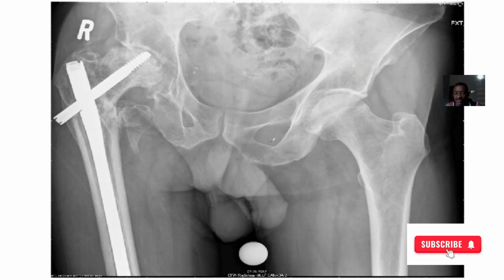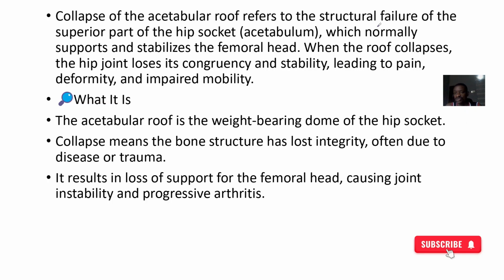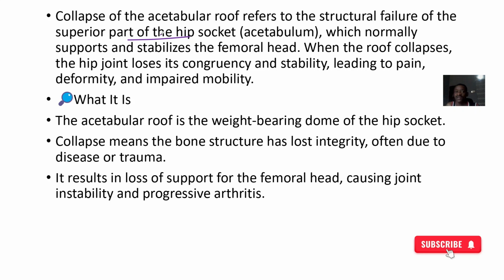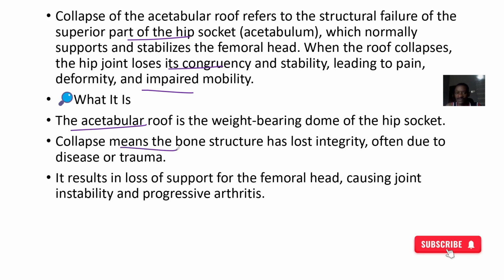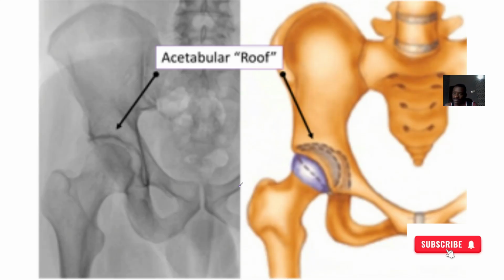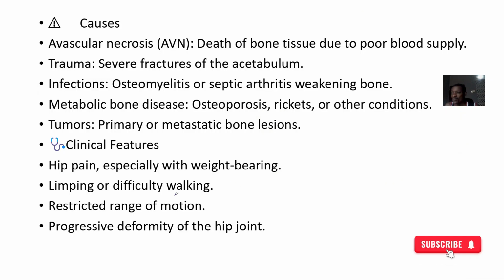collapse of acetabular roof; structural failure of the superior part of the hip socket acetabulum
The collapse of the acetabular roof refers to structural failure of the superior part of the hip socket (acetabulum), which normally provides coverage and stability for the femoral head.

Causes
Developmental dysplasia of the hip (DDH): Poorly formed acetabulum can lead to roof insufficiency.

Avascular necrosis (AVN): Collapse of the femoral head can secondarily stress and deform the acetabular roof.

Trauma: Fractures involving the acetabulum may destabilize the roof.

Arthritis (especially secondary osteoarthritis): Progressive cartilage and bone loss can cause roof collapse.

Infections or tumors: Rarely, destructive processes weaken the acetabulum.

Clinical Consequences
Loss of femoral head coverage: Leads to instability and subluxation/dislocation.

Pain and limited mobility: Due to abnormal joint mechanics.

Progressive arthritis: Collapse accelerates degenerative changes.

Leg length discrepancy: If collapse alters hip alignment.

Radiographic Features
Flattening or fragmentation of the acetabular roof.

Loss of the normal "sourcil" (weight-bearing dome of the acetabulum).

Superior migration of the femoral head.

Joint space narrowing and irregularity.

Management
Early stages: Conservative measures (activity modification, analgesia, physiotherapy).

Structural support: Osteotomies (e.g., pelvic osteotomy) to improve coverage in DDH.

Advanced collapse: Total hip arthroplasty (THA) may be required.

Children: Timely intervention (closed/open reduction, osteotomy) to prevent progression